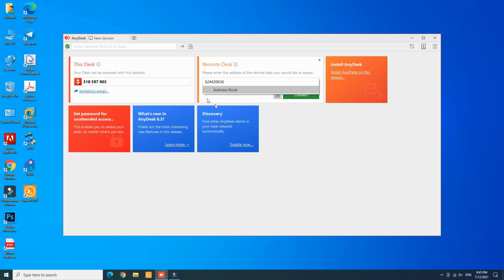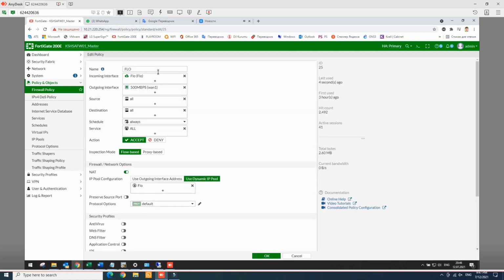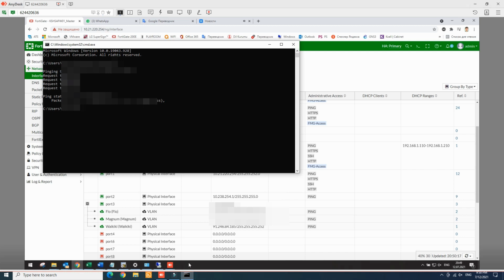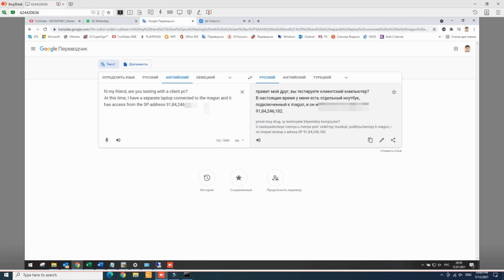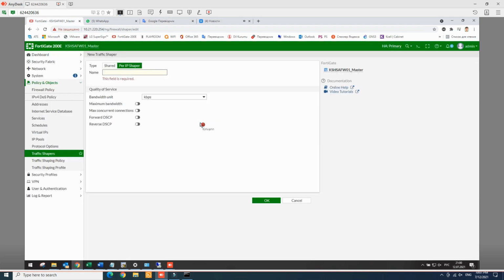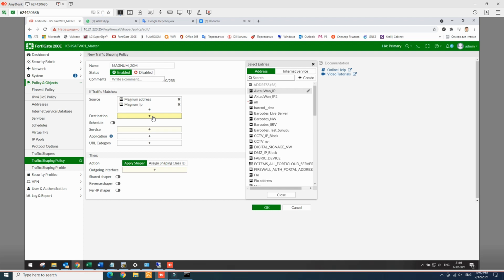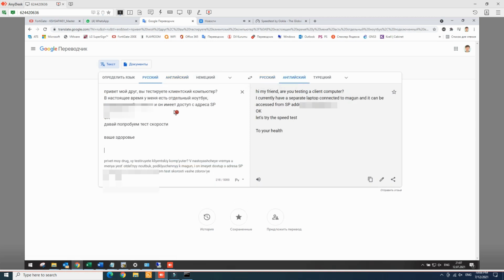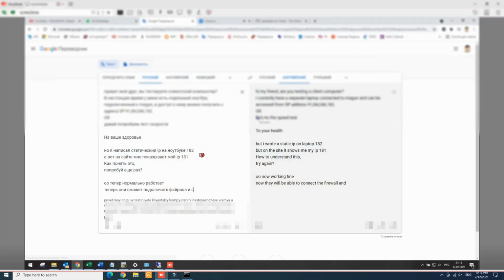FortiGate 200E provide public IP address to Client and limit the speed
In this video we will learn how to configure FortiGate 200E to provide internet access to client with public IP address and limit the speed using traffic shaper to improve network bandwith.

FortiGate mid-range next-generation firewalls (NGFWs) provide high performance, multi-layered advanced security, and better visibility to protect against cyber-attacks while reducing complexity.
FortiGate firewalls are purpose-built with security processers to enable the industry’s best threat protection and performance for SSL-encrypted traffic.

VLAN: Virtual Local Area Network reduce the broadcast domain and separate the LAN into different subnet.
VLANs can be used to partition a local network into several distinctive segments, for instance:
-Production
-Server Farm
-Voice over IP
-Network management
-Storage area network (SAN)
-Guest Internet access
-Demilitarized zone (DMZ)

A subinterface is a virtual interface created by dividing one physical interface into multiple logical interfaces.
A sub-interface in a Cisco Router uses the parent physical interface for sending and receiving data.
We use Subinterfaces for inter VLAN traffic routing by using a Router-on-a-Stick configuration